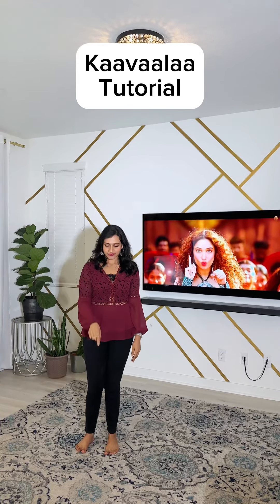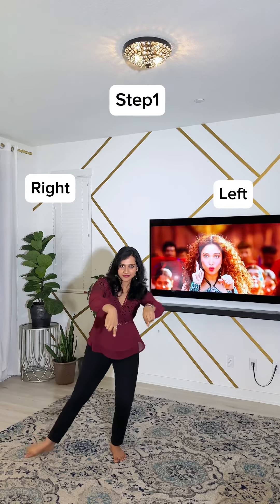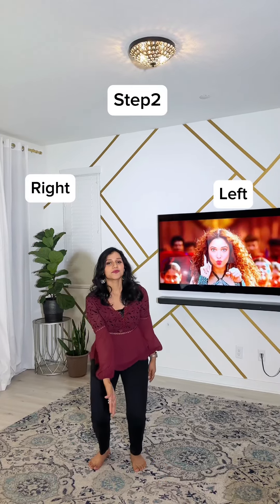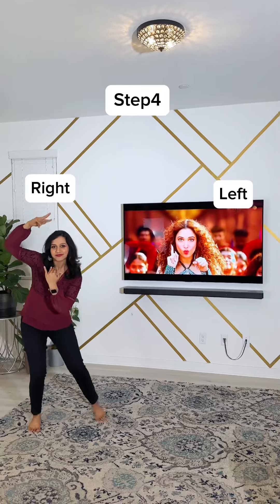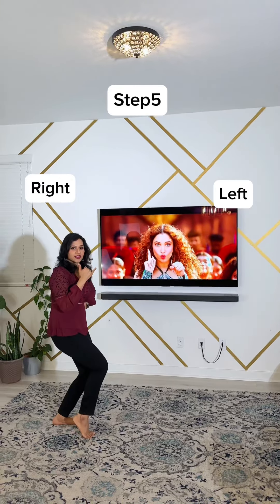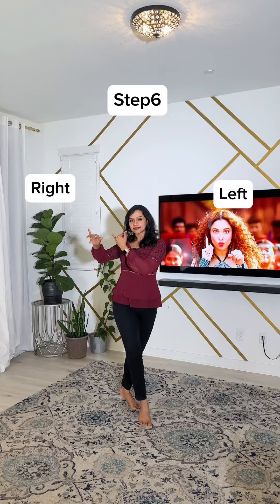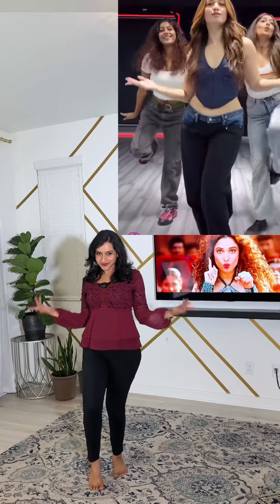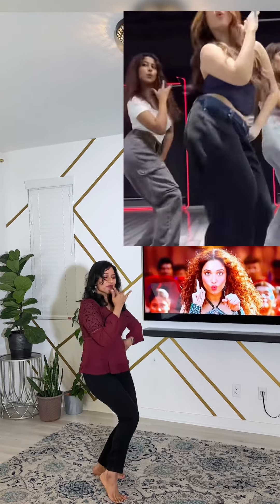Kaavaalaa Dance Tutorial | Jailer | Superstar Rajnikanth ,Tamannah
Dance tutorial for the trending song Kaavaalaa from the movie Jailer
The song is so addictive .